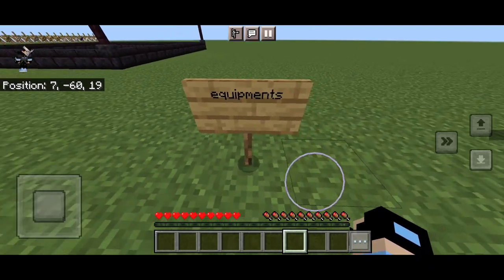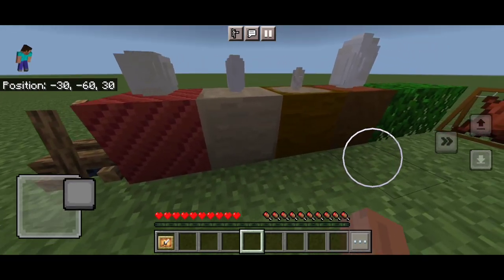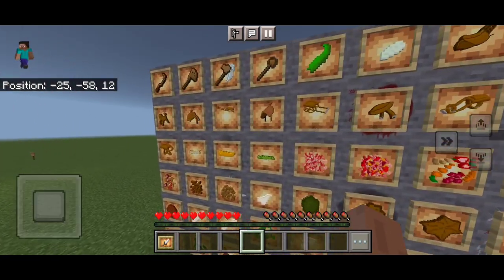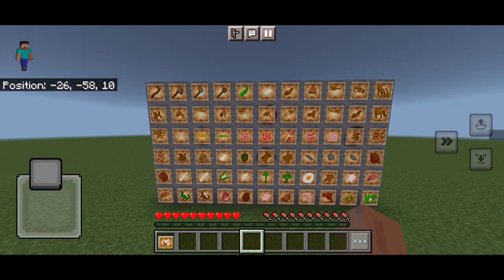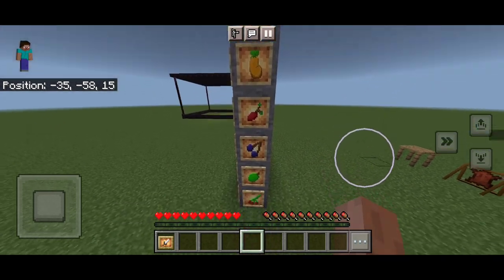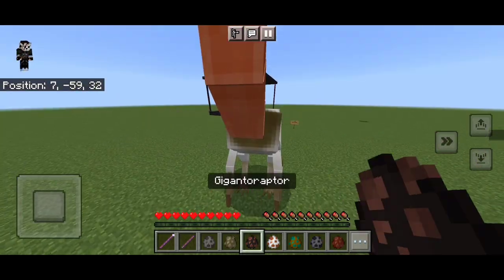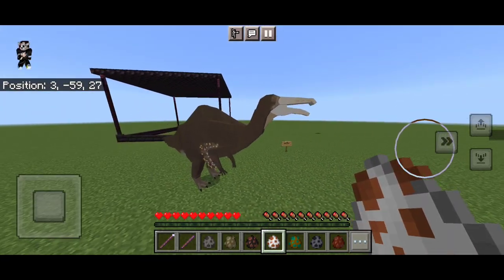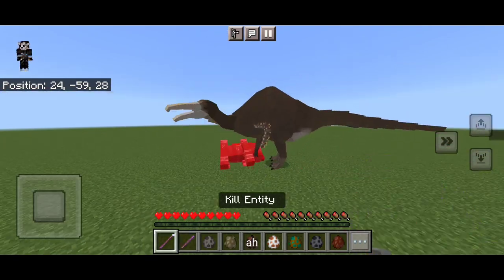Showcasing prehistoric life addon for minecraft pe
this addon adds tones of new stuff in Minecraft. it increase Minecraft natural beauty. this addon is based on the primitive nature. it invludes new foods, plants, dinos, blocks, saddles and much more.

IMPORTANT BY CREATOR
This addon has Dinosaurs with a lot of life and damage to give an extreme experience since the developers love extreme and do not want to make a simple and easy addon

By downloading this addon you agree that you will not upload this content on another page, you will not create other direct links, you will not upload this addon in any application, you will not modify any of the content.

CREATOR OF THE ADDON
William's (Behaviors)
César (Resources)

VIDEO TIMELINES
00:00=INTRO
00:13=EQUIPMENT
01:02=BLOCKS AND ITEMS
02:15=MOBS
12:45=OUTRO